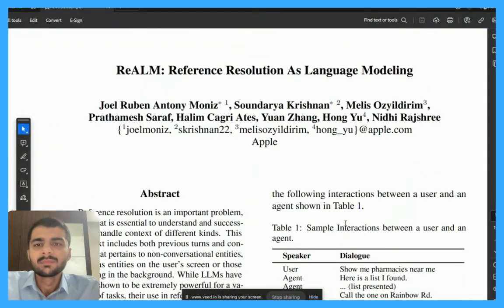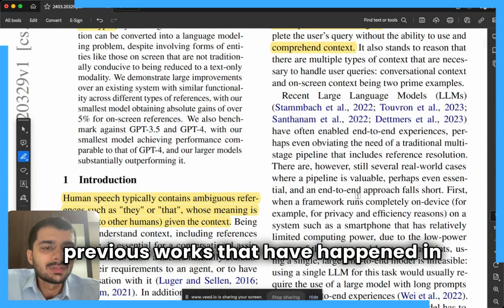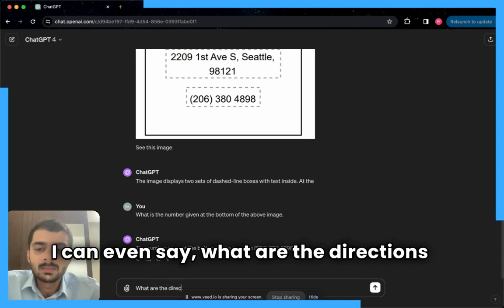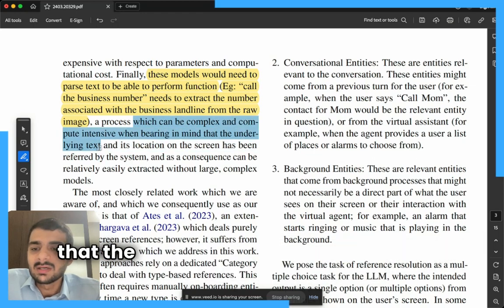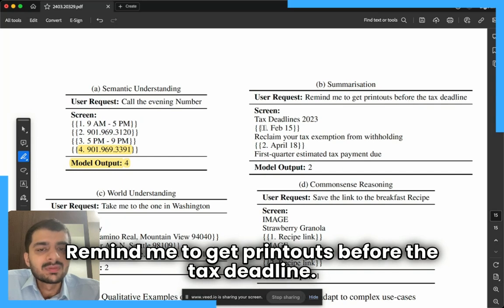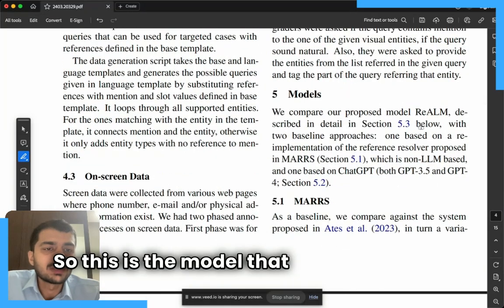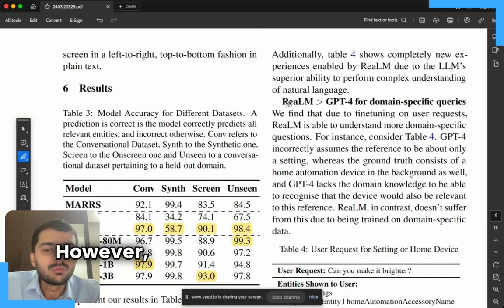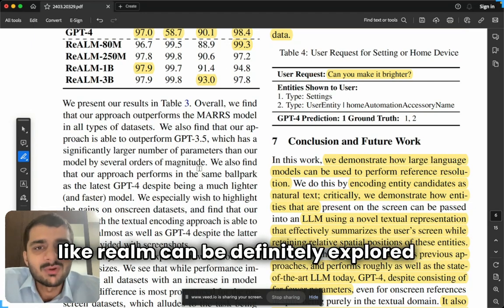AI Researcher Bootcamp Session 4: Reference Resolution Model (ReALM) by Apple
Welcome to the 4th session in our AI researcher bootcamp. Previously we learnt about an application of generative AI in the context of school classrooms, generative adversarial and convolutional neural networks. In this session, we will go through a recent model developed by Apple. Papers released by Apple always interest me since it helps me to understand where they stand in comparison with OpenAI and Google. They have come up with a new model to resolve references in queries posed to AI agents, to make them more human-like. The main contribution is that the model is quite small and requires less number of parameters to train.
As always, I have gone through the paper by assuming very little prior knowledge of the subject, so it should be a fun read!

The AI Research Bootcamp is designed for everyone who is at a beginner level in the field of artificial intelligence and wants to publish research articles. You will understand how a researcher reads a paper, performs comprehensive literature review and identifies gaps in the literature. This bootcamp is inspired from my own research journey spanning 5 years at IIT Madras and Purdue, USA where I published more than 12 research articles in prestigious international journals.